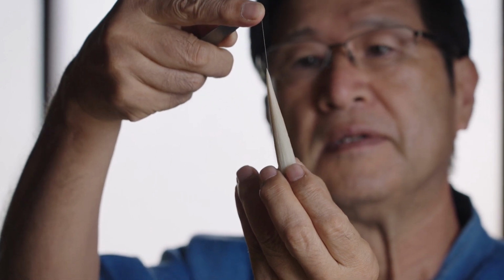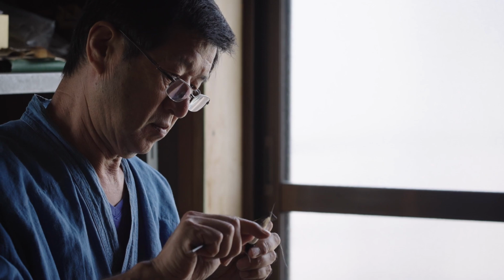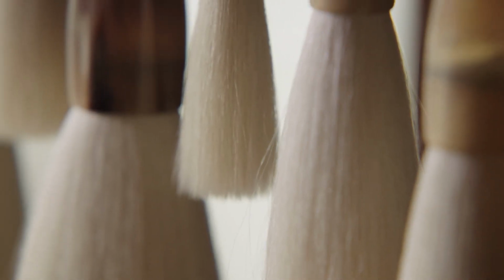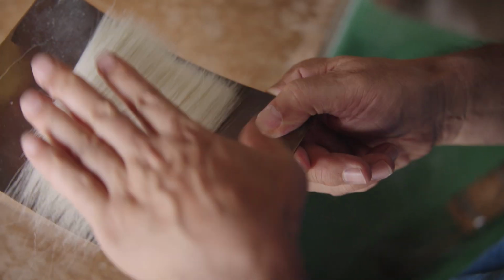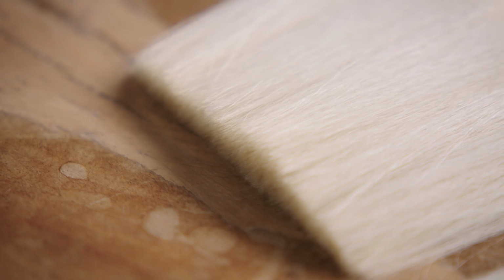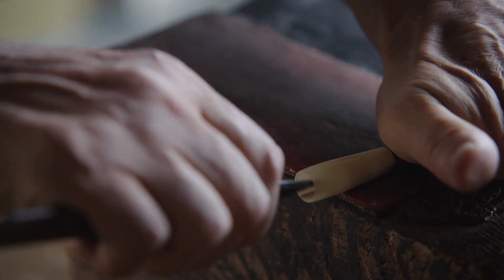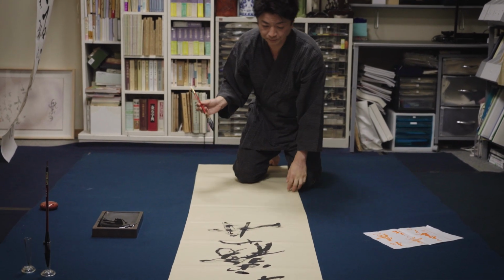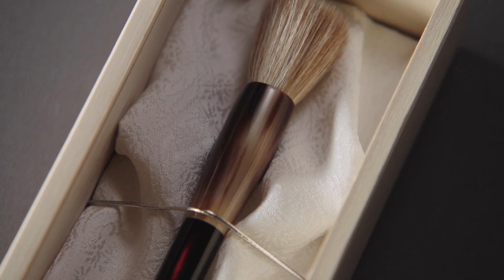Why Japanese Calligraphy Brushes Are So Expensive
A handmade calligraphy brush, custom made for a master calligrapher, can cost over $1,000. At Hata Bunshindou each brush tip is made by a single artisan. It's a delicate process that can take over a month to complete. But you can find a beginner calligraphy brush for less than $15. So what makes these brushes unique? And why are they so expensive?